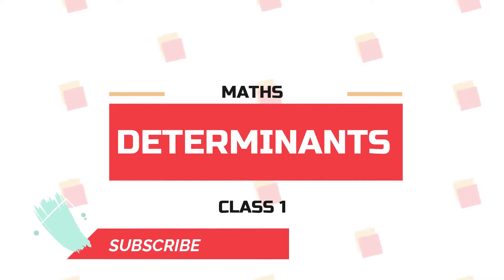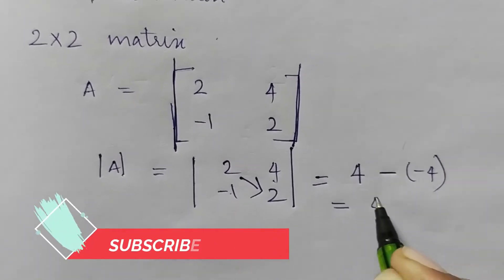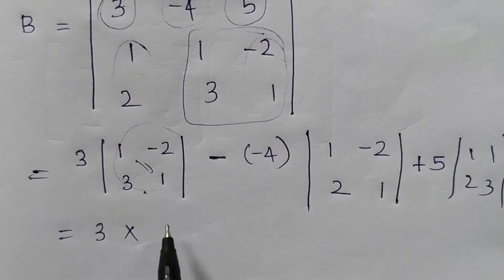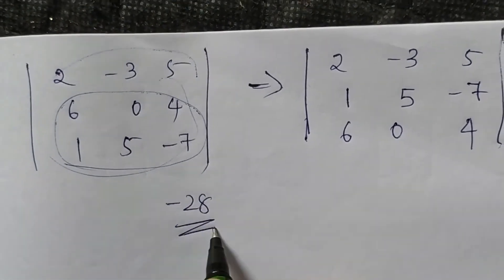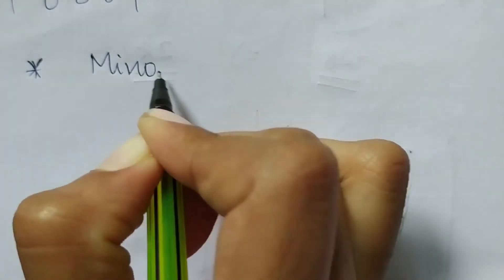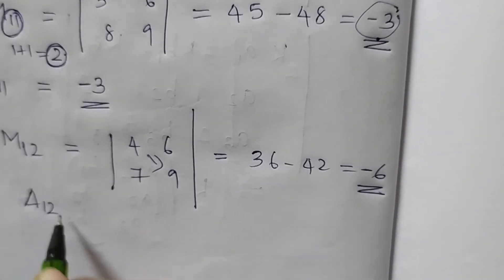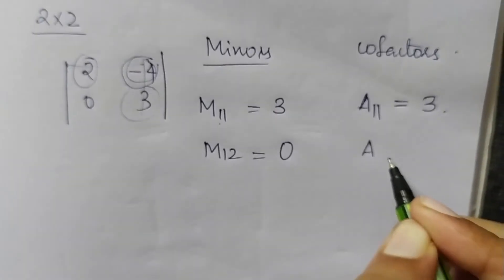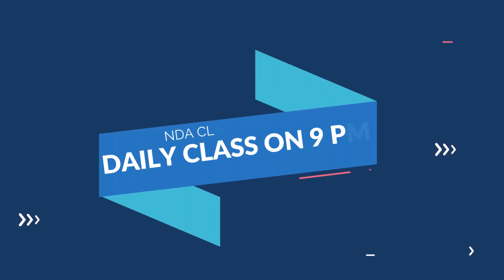NDA Maths | Determinants Part 1| Defence class Malayalam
Determinants can help us to score good marks in NDA/NA.CDS/AFCAT Navy AA/SSR and other defence examinations. So if you are preparing for these defense exams this video will really help you.
This video is part 1 of the determinants.
Before you watch determinants have you watched previous matrices class?
 If not please go and watch that then watch determinants so that you get a clear idea.

Are you preparing for NDA/NA CDS AFCAT  Navy AA/SSR  Air force x and y and other defence examinations?
If you are preparing for these defense exams this video will really help you.
Defense-related videos+ classes for free in Malayalam
In this channel, you will get information about the Army, Navy, Airforce, Police, Coast guard, BSF, CRPF, ITBP, NSG, and other paramilitary forces job opportunities.
Also, you will get to know the various ways in which you can enter these forces. About the dates, selection process and etc..

NDA/NA exam classes Malayalam.
Who wants to join the armed force as an officer. Then do you know the process of it?
Do you know examinations like NDA/NA CDS AFCAT 10+2 BTECH ENTRY for Army and Navy. There are various examinations in which you can apply and join the forces. If you don't know these things don't be afraid we are here to help you. Let us crack these examinations easily

Jai Hind